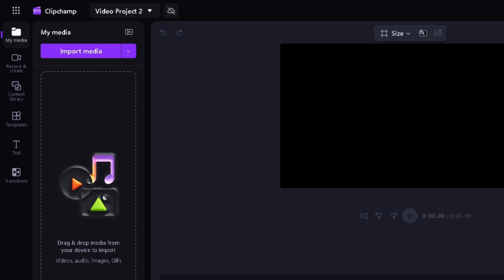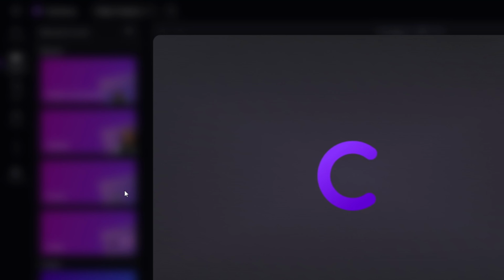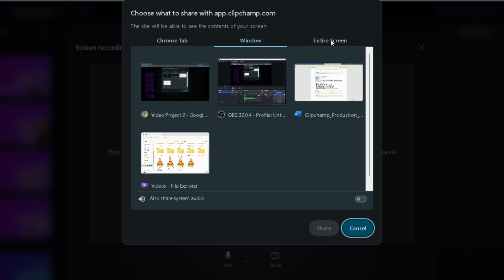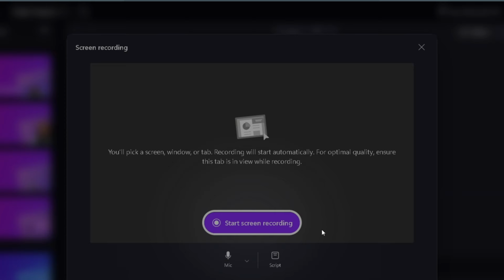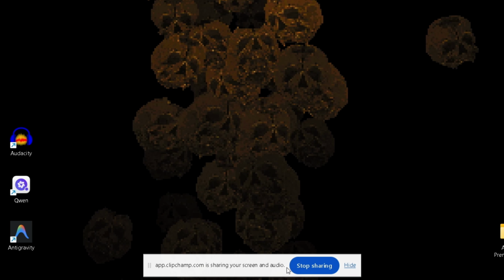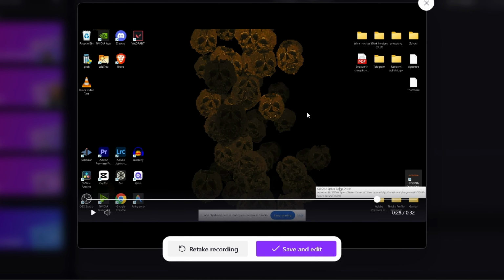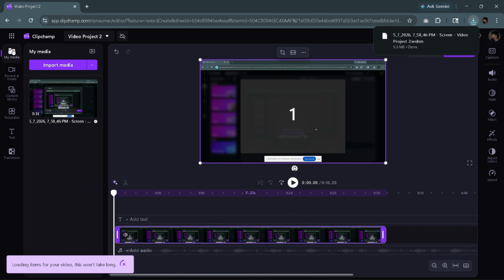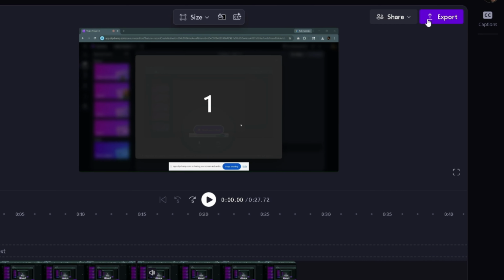How to Record Your Screen Using Microsoft Clipchamp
How to record your screen using Microsoft Clipchamp step by step.
Learn how to use Clipchamp’s screen recording feature to capture tutorials, gameplay, presentations, and more with ease.

In this step-by-step guide, you'll learn how to start a screen recording, record audio, edit your footage, and export high-quality videos using Microsoft Clipchamp.

📌 What you’ll learn:
• How to open the screen recorder in Clipchamp
• How to record your screen with audio
• How to choose screen and microphone settings
• How to trim and edit screen recordings
• How to add voiceovers or webcam footage
• How to export your final video in HD